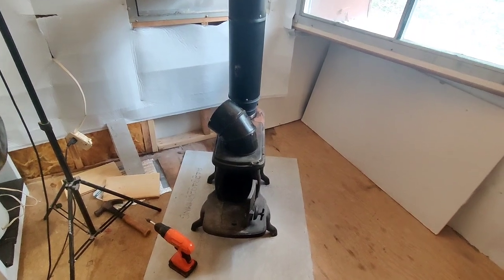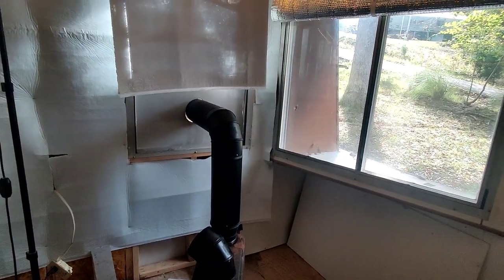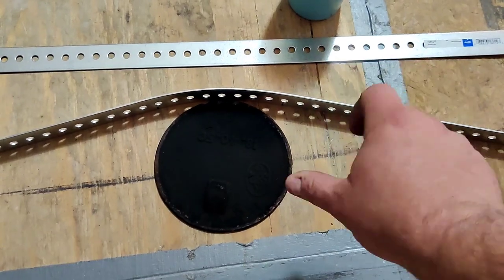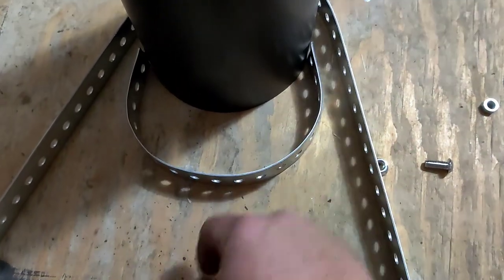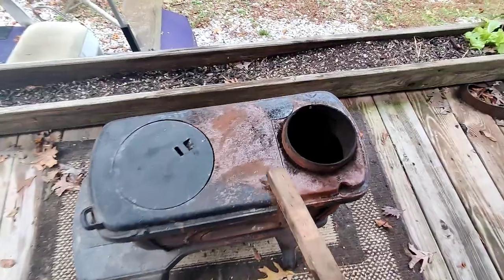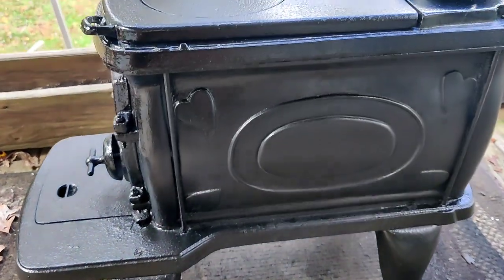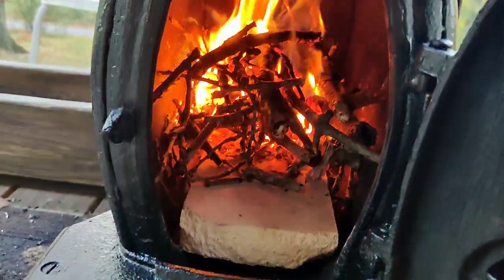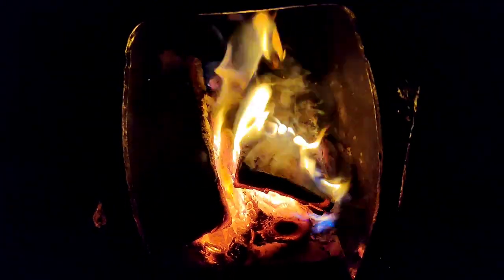MOBILE HOME WOOD STOVE - IMPROVISED CHIMNEY BRACE - SAVE $100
MOBILE HOME WOOD STOVE - IMPROVISED CHIMNEY BRACE - SAVE $100. So it's that time a year again and winter is right around the corner...like 3 days away 20 degrees at night. It's time to get my little cook stove installed again. I make a improvised chimney brace and give the stove some new heat paint.

MrLiance 3800psi electric pressure washer

Krylon High Heat Paint

Kreg Jig Mini

Kreg Clamp Tool KHC6

Kreg 1 1/2 Pocket Hole Screws Corse Thread

BLACK AND DECKER 20V RECIPROCATING SAW

BLACK AND DECKER 20volt Rechargeable Cordless Power Tool, with USB Output 6.0 Ah

DEMOLITION FORK FOR SALE ON AMAZON

MARTY'S DAMN AMAZON STORE ( Find all tools or other items used  videos here )

PHONE USED FOR VIDEO AND AUDIO
OnePlus 9 Pro